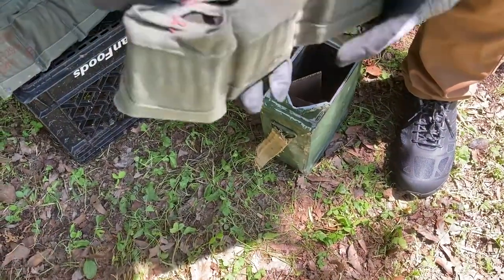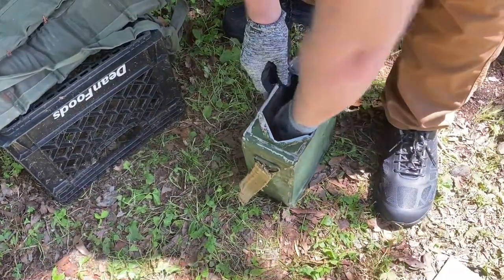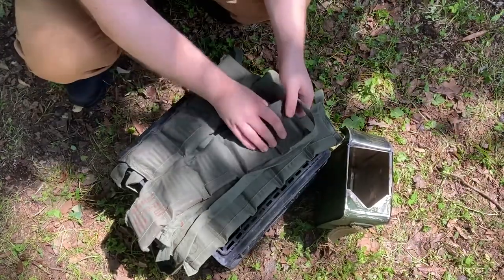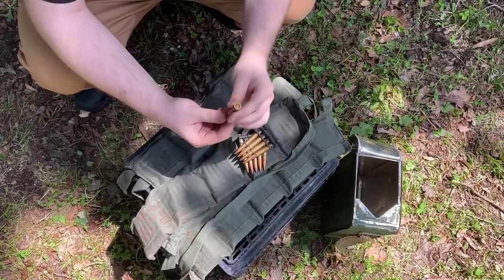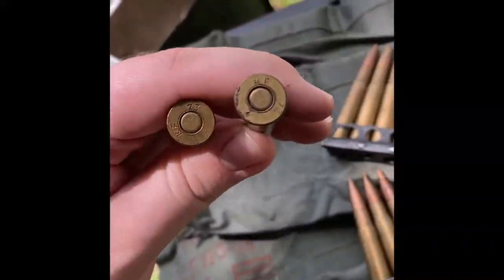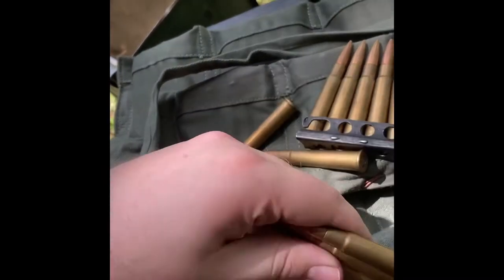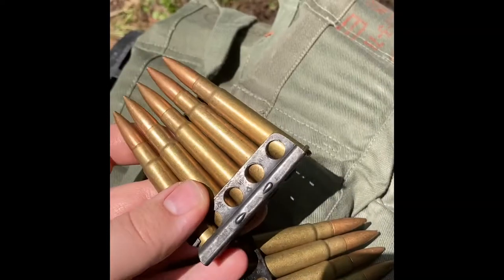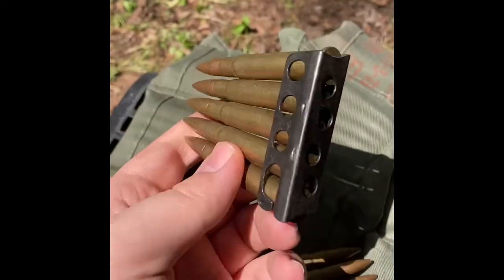Opening Spam Can of Indian Surplus .303!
In our debut video, we’re going to open and show a 200 round can of .303 Mk. 7 Ball manufactured in India.

Follow me for more, and the upcoming review!